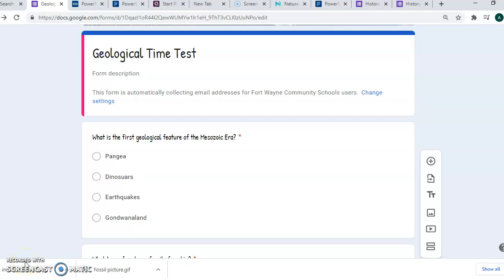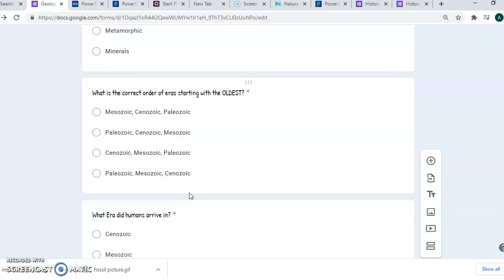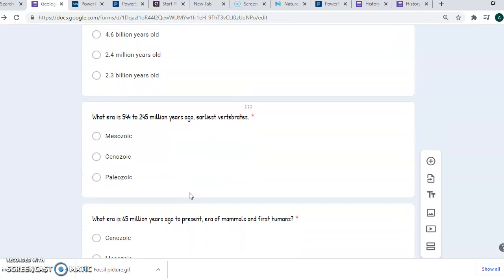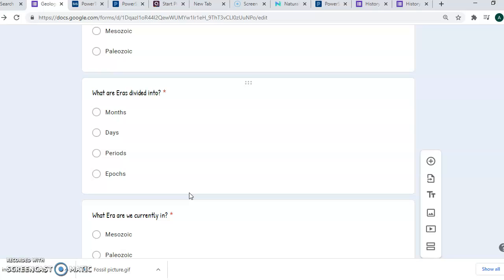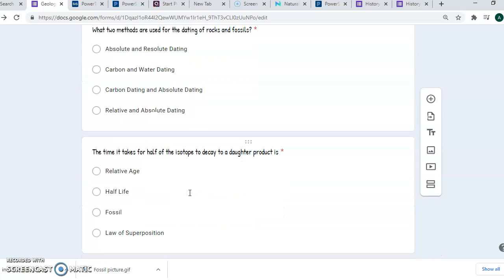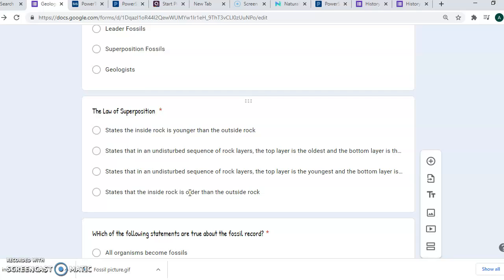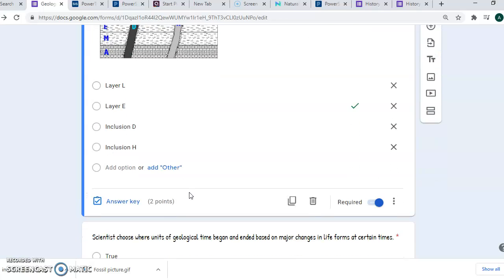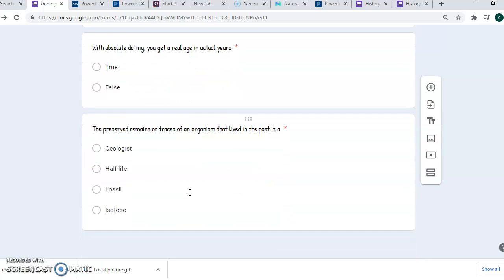Geological Time Test